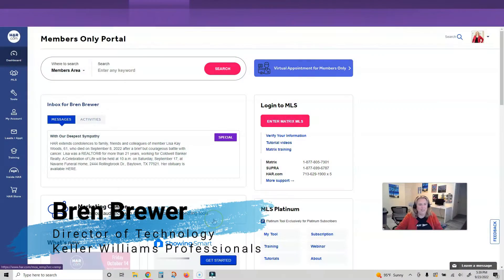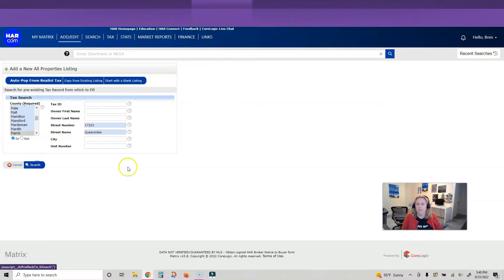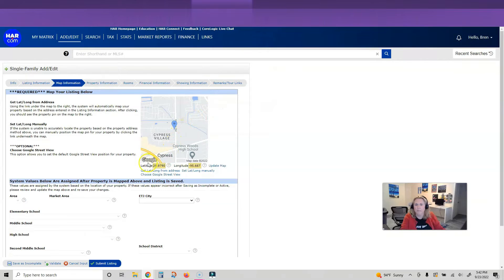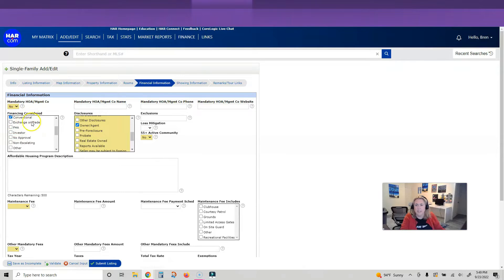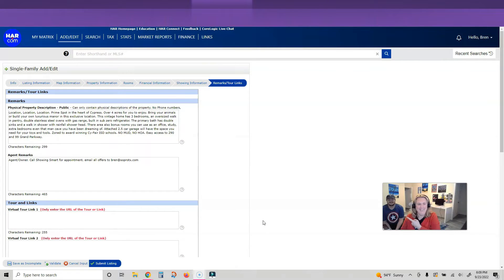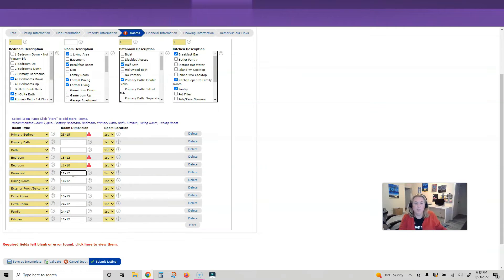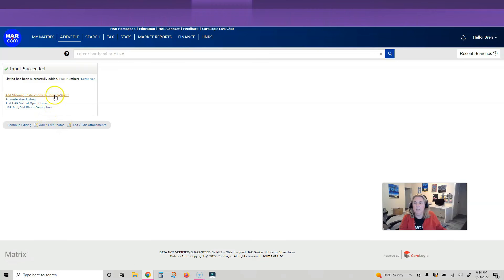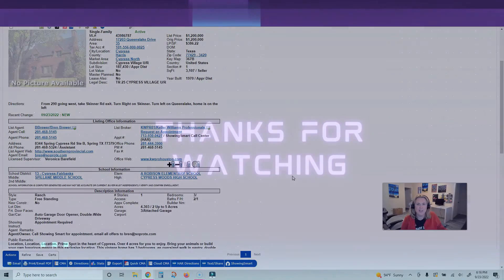Keller Williams | Add Edit Listings in Matrix | Houston | HAR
Did you just get a listing and now you need to put it in Matrix? Today we will go over how to add a listing into matrix and also how to add the same listing to showing smart, the new HAR showing service.